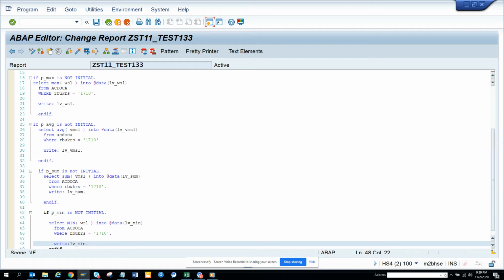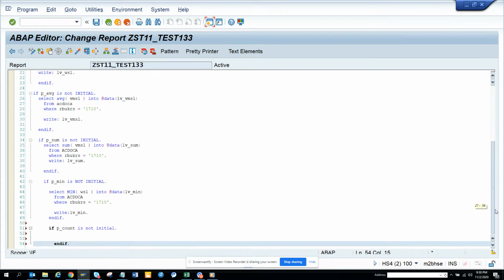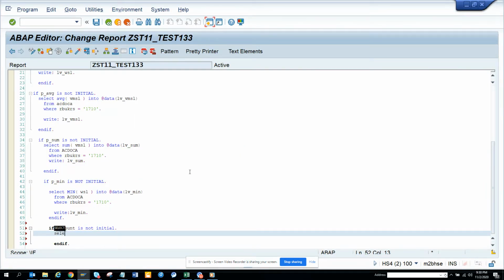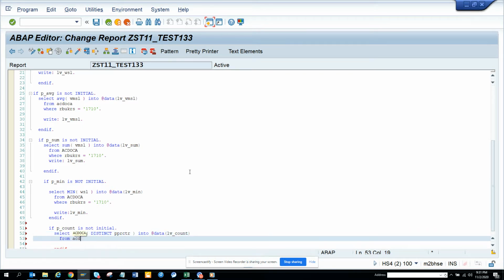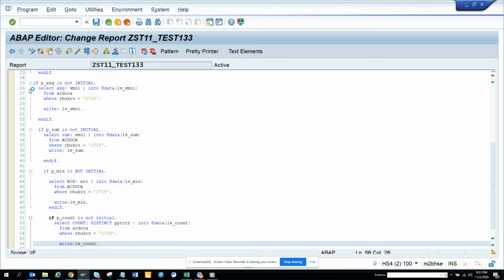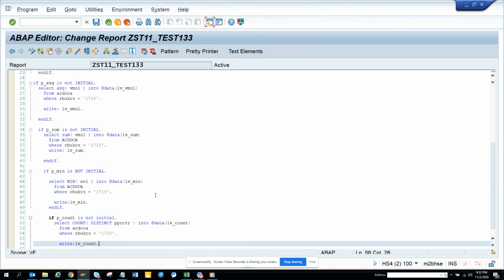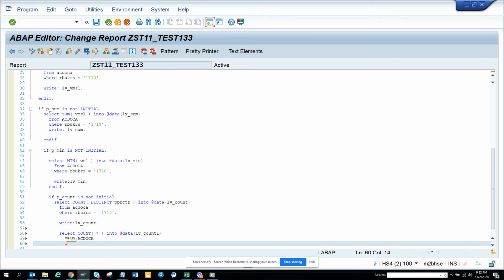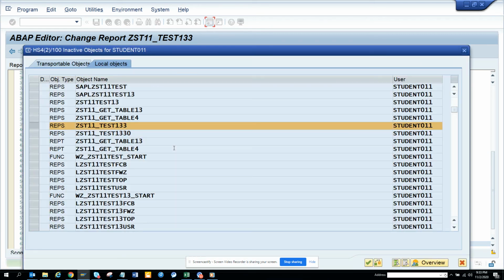SAP ABAP: How to get Count Value and Distinct Count Value of a Field using ABAP Open SQL?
How to get Count Value  and Distinct Count Value of a Field using ABAP Open SQL Query pretty Slick?